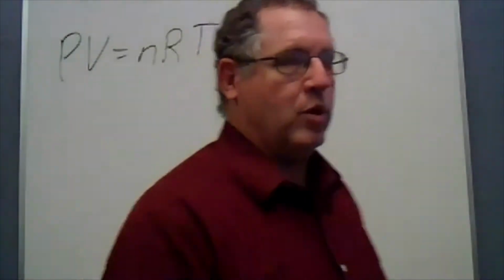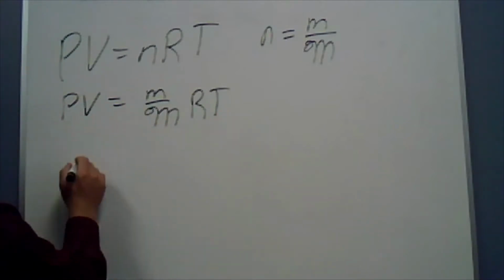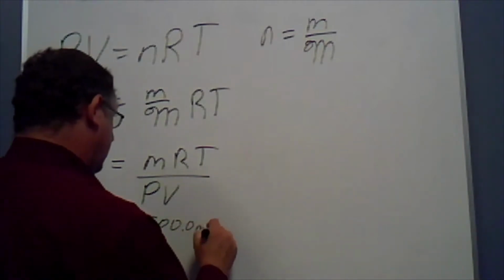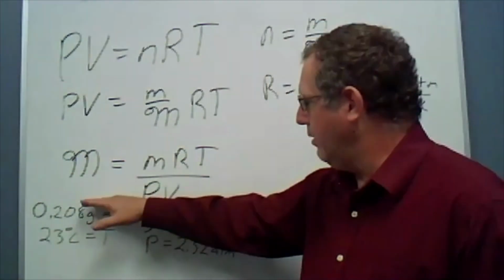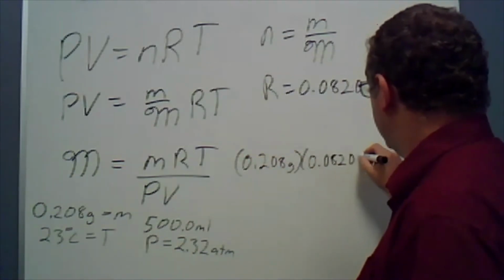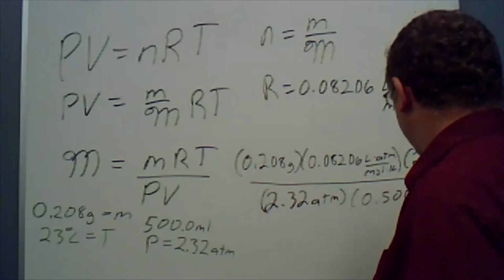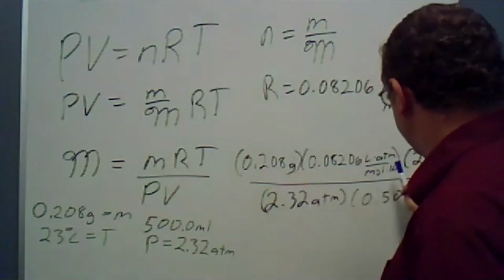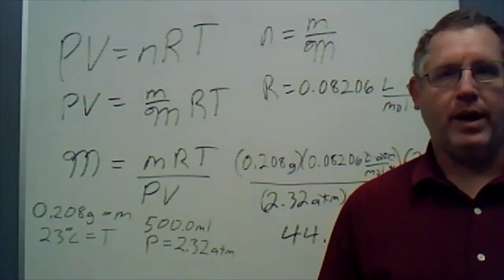Molar Mass of a gas example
Working through an ideal gas example to find the molar mass of a gas.